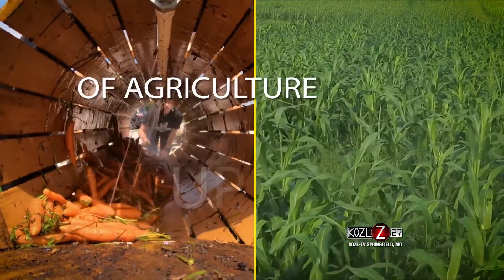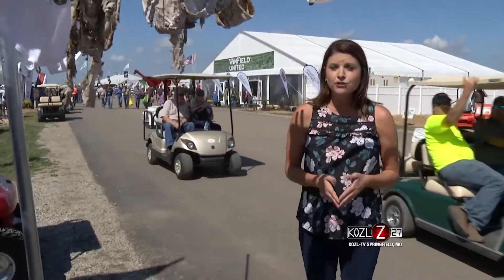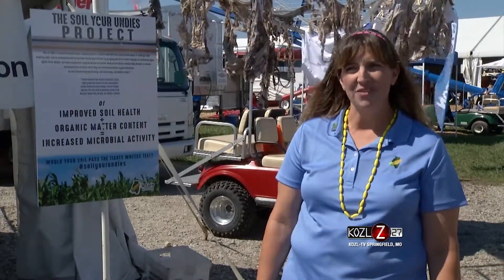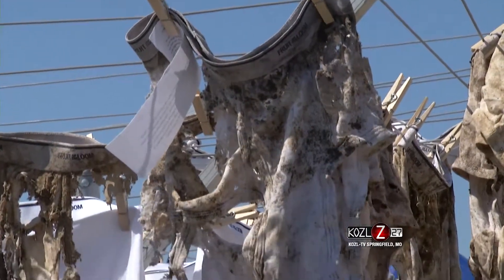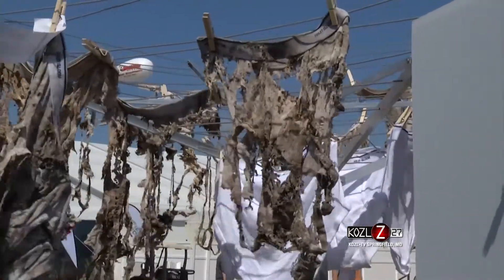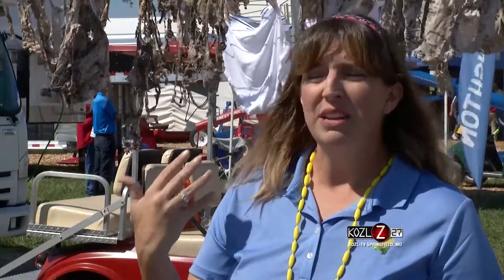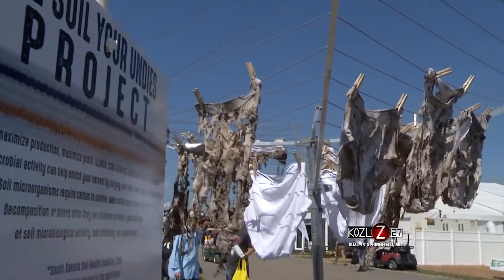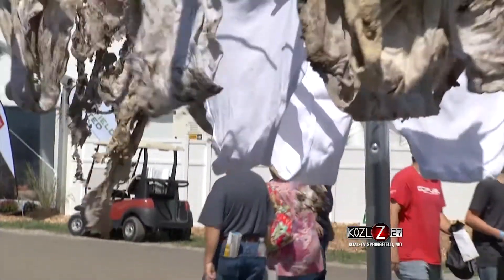From The Tailgate - Season 2 - Episode 10 - Soil Your Undies